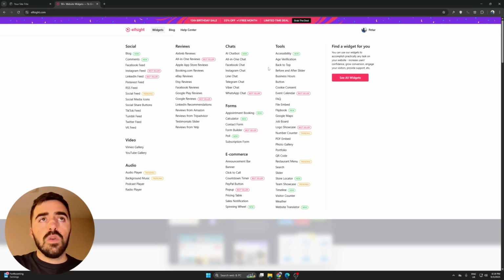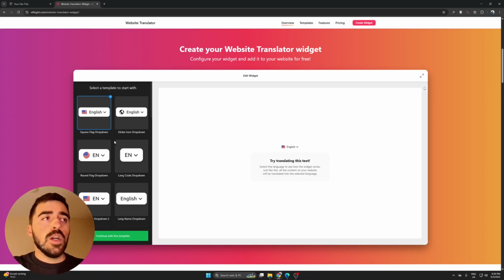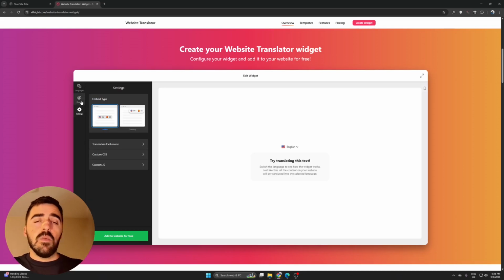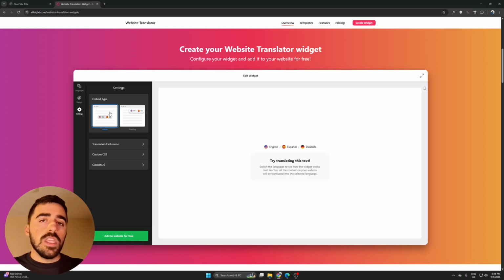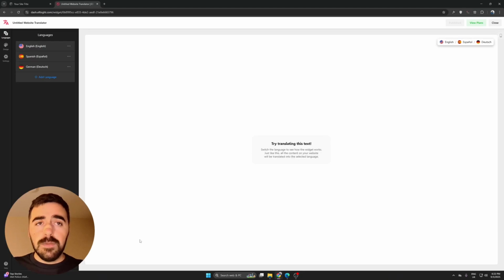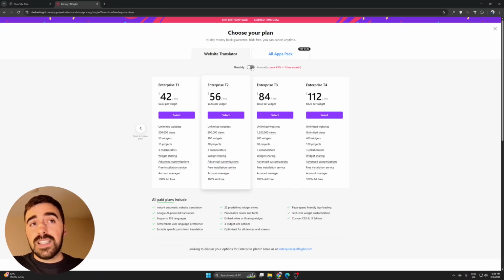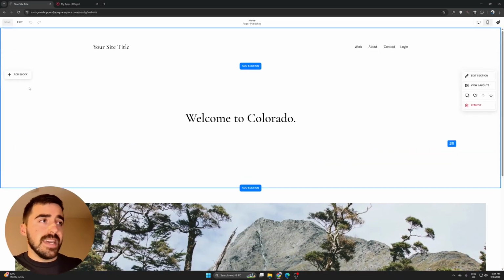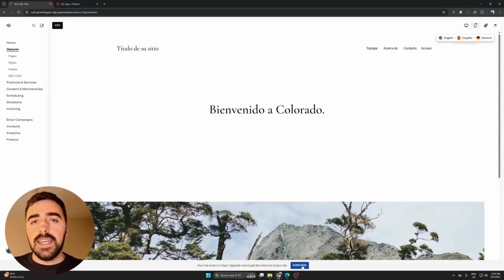How to Create Multi Language Website on Squarespace [STEP BY STEP]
In this video, I'm going to show you how to create multi language website on Squarespace.